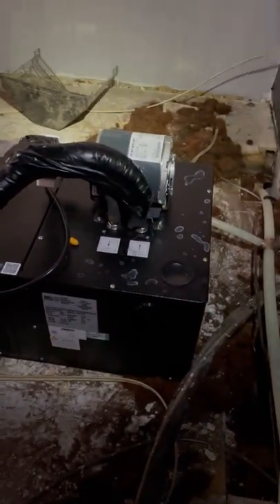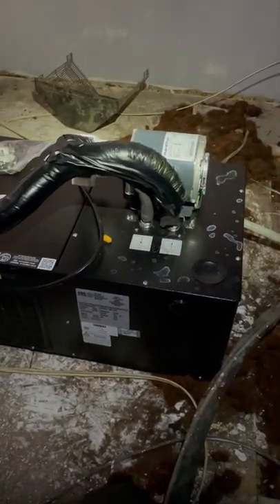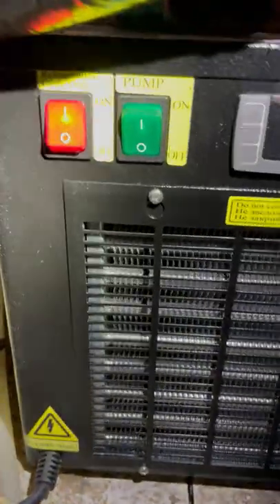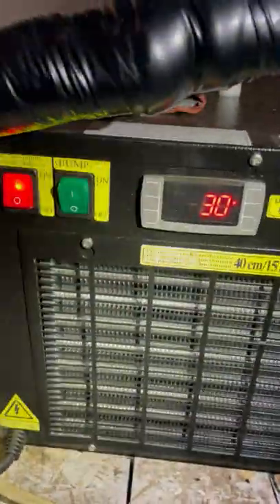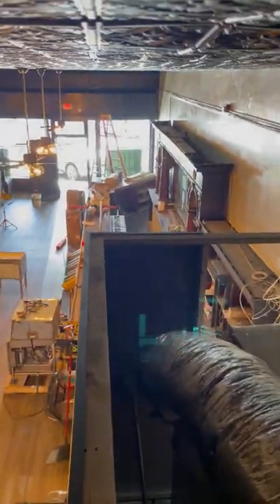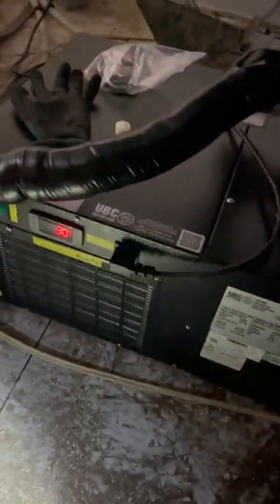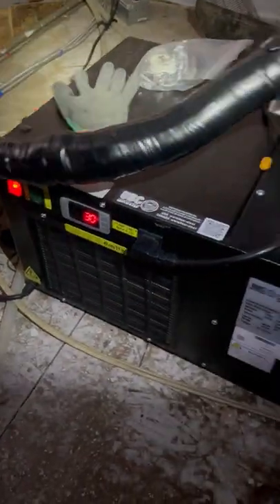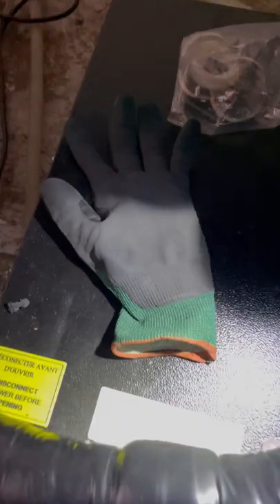Bottoms Up beer UBC glycol system overview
How does your beer stay cold from keg room to dispenser? What's that black box on top/inside/outside my cooler? What do I need to know about it?

Here, we talk about the UBC glycol chiller + routine maintenance and what to do if your beer is warm, but the chiller seems to be down to temp.

0:16 Power + pump buttons
0:42 How the chiller keeps your beer cold
1:11 Checking the chiller reservoir
2:06 The pump key + diagnosing when to replace it (How to replace
3:38 Different locations for the chiller
4:05 Identifying the chiller model + serial number + manufacturer contact